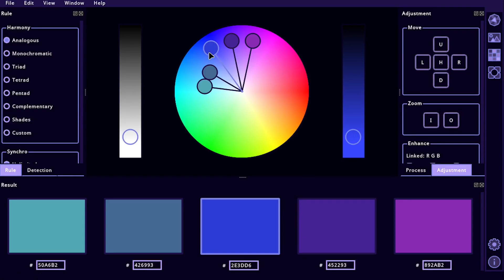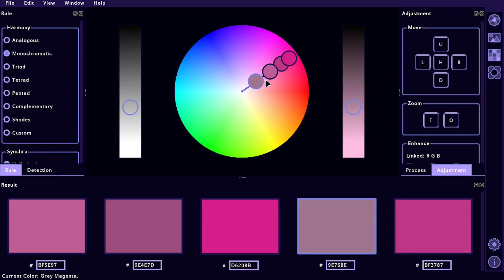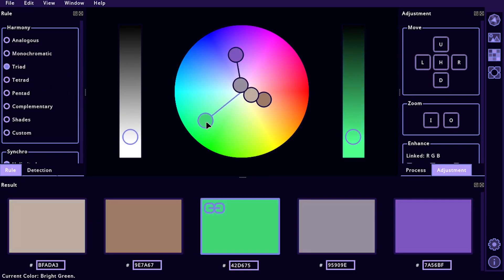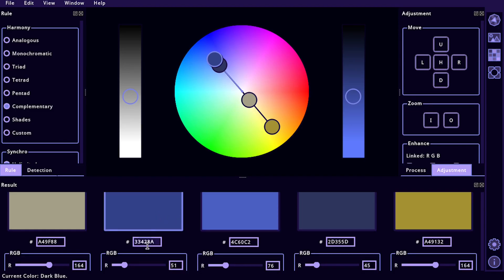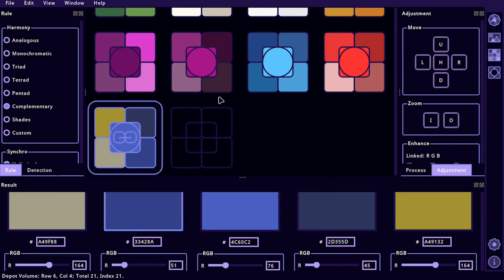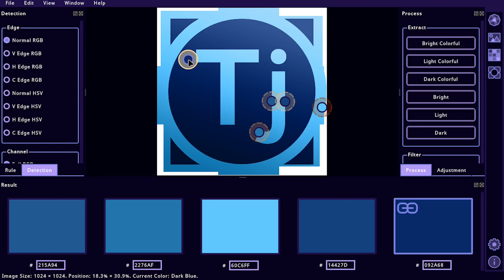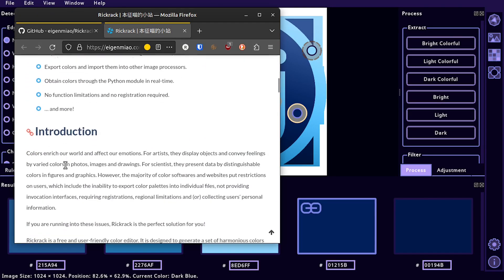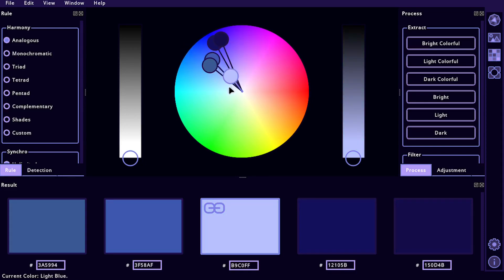Rickrack | Free Color Palette Creator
Rickrack is an easy to use desktop app for creating and saving color palettes. It supports many major color palette formats for import and export, and is a great tool for generating color palettes of colors that go well together.

Rickrack is 100% free and open source, and runs on Windows, Linux, and Mac:

My Current Favorite Open Source Projects:

Inkscape (Adobe Illustrator Alternative)
Darktable (Adobe Lightroom Alternative)
Kdenlive (Adobe Premiere Alternative)
Penpot (Adobe Figma Alternative)
OpenToonz (Adobe Animate Alternative)
Blender (Maya/3DS Max Alternative)
SweetHome3d (SketchUp Alternative)
LMMS (FL Studio Alternative)
LibreOffice (Microsoft Office Alternative)
Linux Mint (MacOS/Windows Alternative)
Godot (Unity/Unreal Alternative*)
OBS Studio (None)